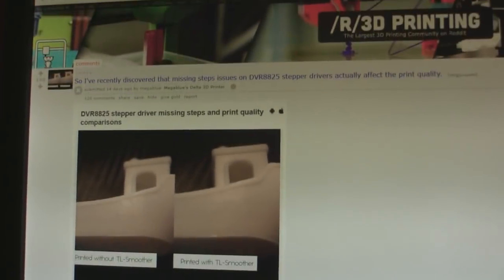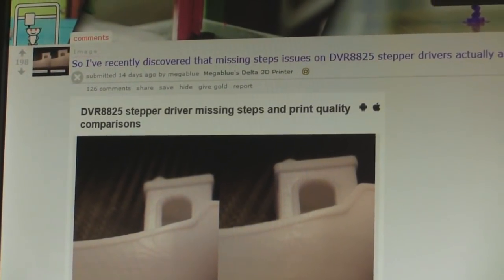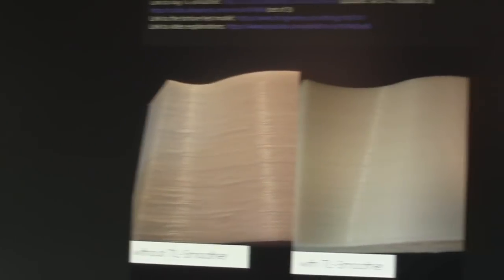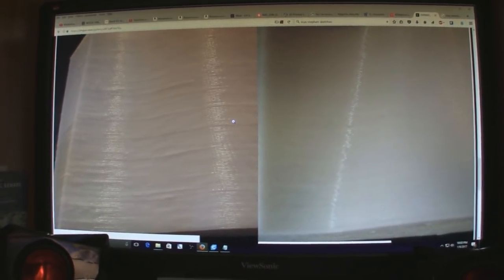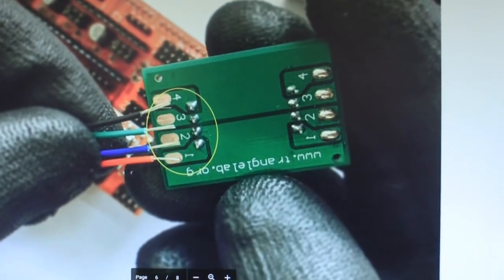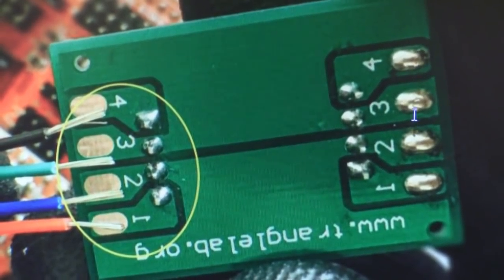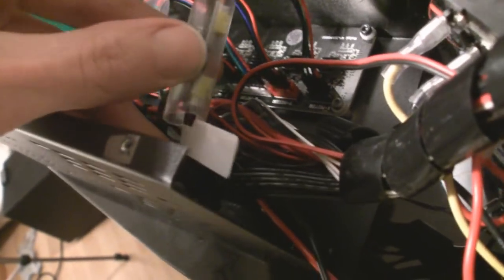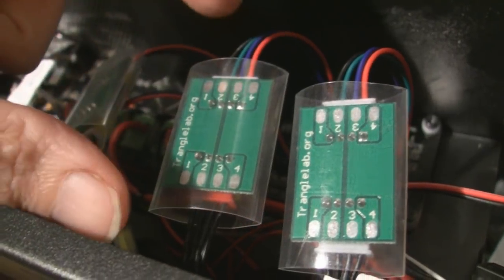Wanhao i3 Duplicator + TL Smoother: Does it Work?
See the results of the test at 14:54. I put this video together (yeah I know it's not the best) for those who are considering buying a TL Smoother kit off Aliexpress. Is it worth it? Does it help give us sharper, smoother and more perfect prints? In short. no! I didn't get any greater results at all from adding it to my Wanhao i3 Duplicator.

How the TL Smoother circuit works by Ryan Carlyle:

"These diodes do two things:
1) decrease the effective voltage somewhat during forward coil drive
2) dissipate some power to sap energy from the coil circuit during slow decay recirculation and fast decay reverse drive

#2 makes it a braking diode. I suspect the braking effect during slow decay is the most important effect in making the 8825 work better -- as Jetguy notes, dropping from 24v to 23v or so doesn't actually make a very big difference. When the 8825 is missing microsteps, it's only spending ~11% of the PWM cycle in forward drive, and the rest in slow decay. So a little extra power dissipation during the slow decay phase can make a pretty big difference to the average coil current.

It's worth noting that the H-bridge MOSFETS in the driver already provide both flyback protection (via the MOSFET body diodes) and passive braking (via the FET's RDSon resistance). External diodes just add more."